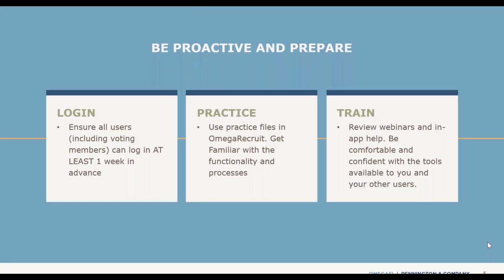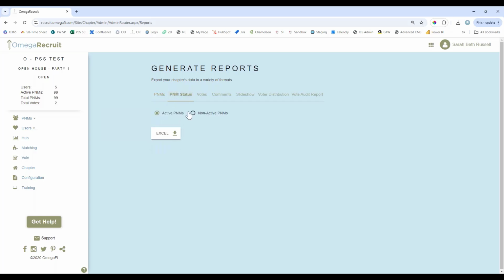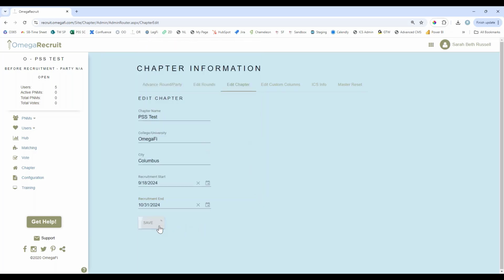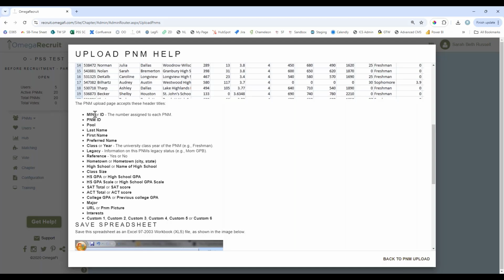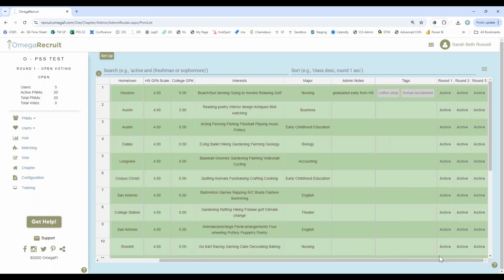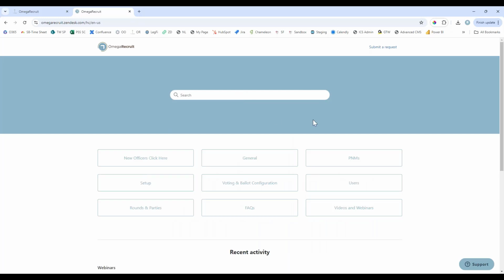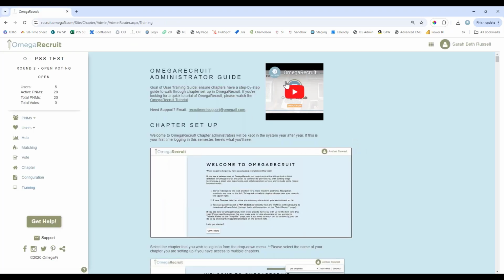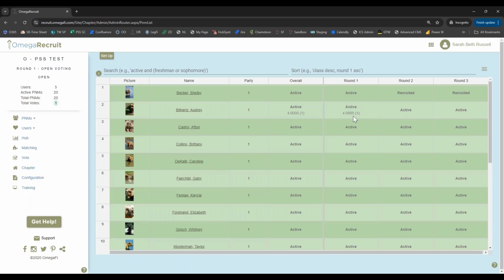OmegaRecruit September COB Webinar